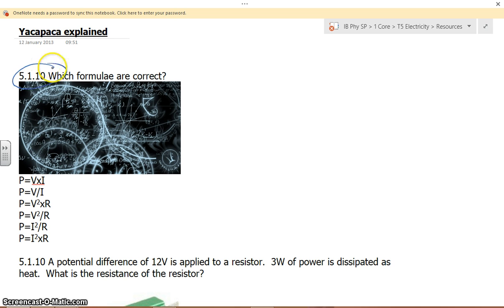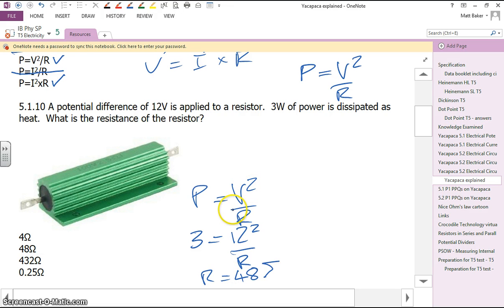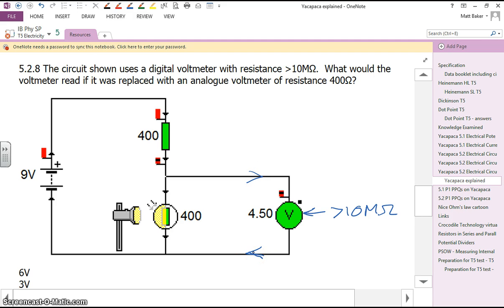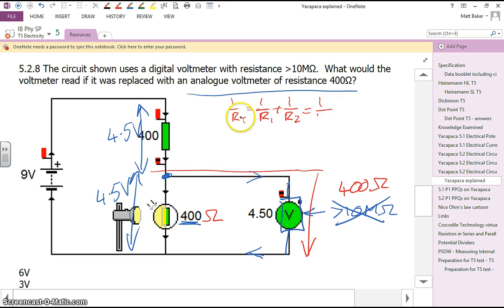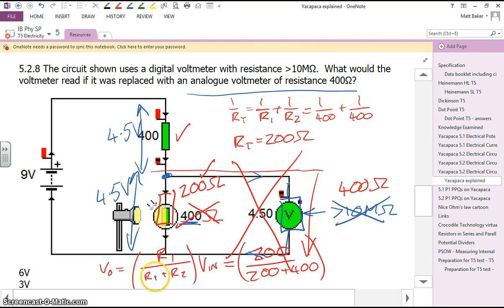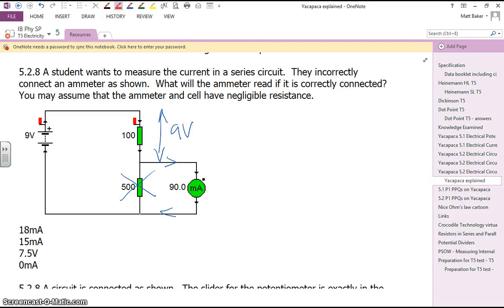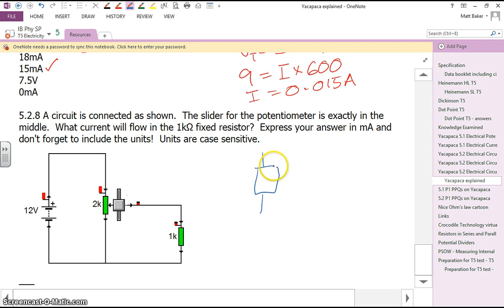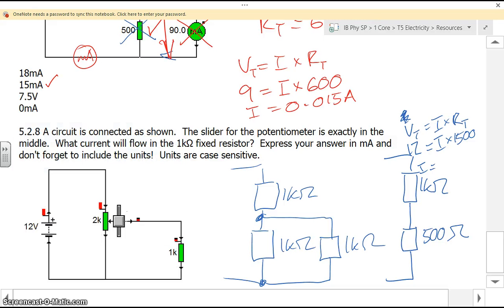Help with questions from T5